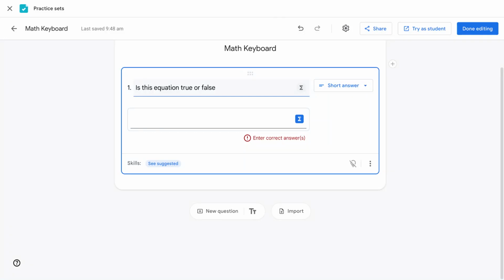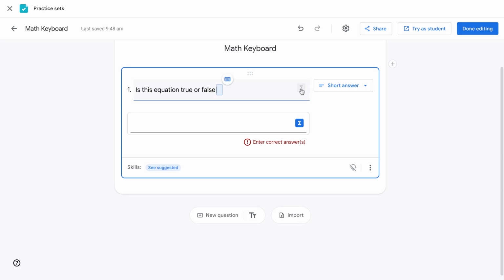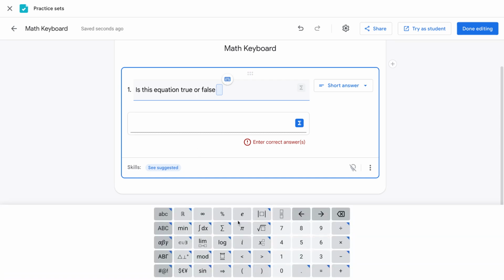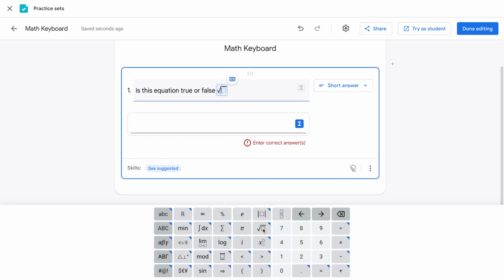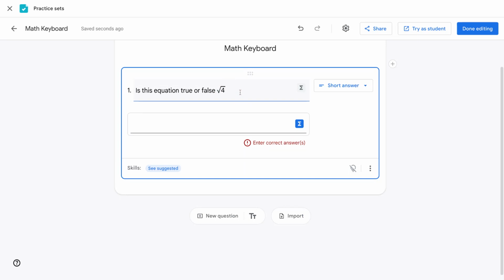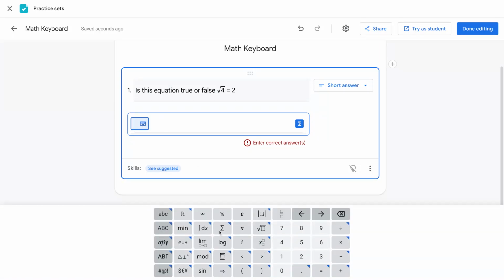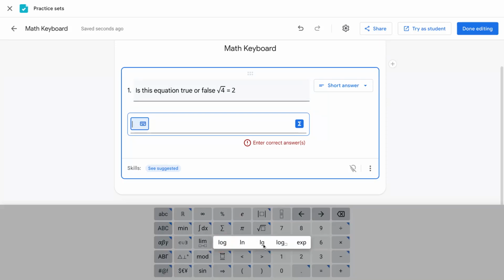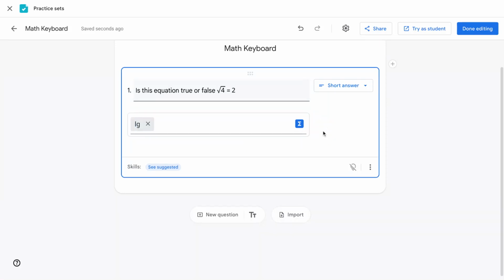Google Classroom - Math Keyboard in Practice Sets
How to use the math keyboard tools in practice sets on Google Classroom.